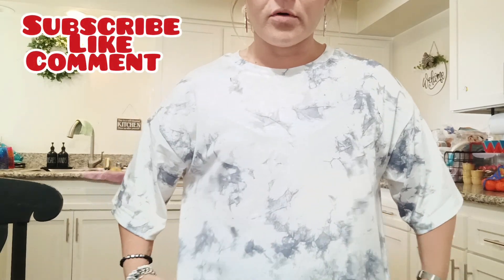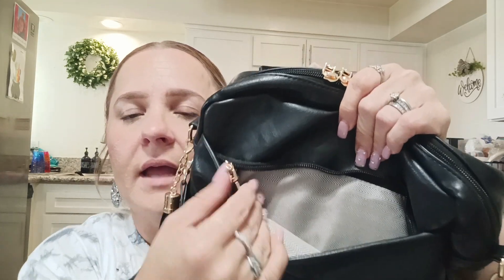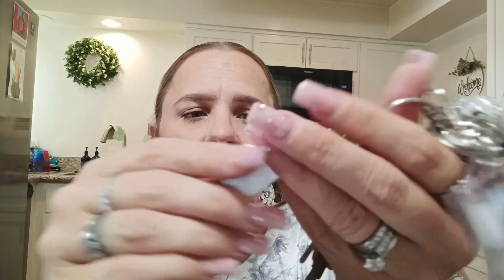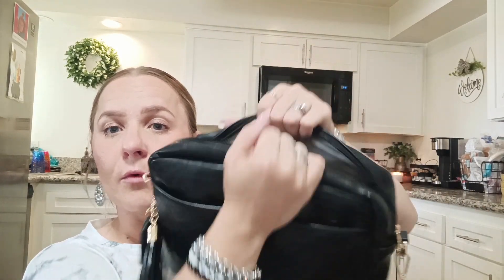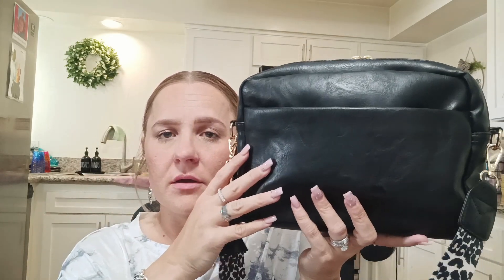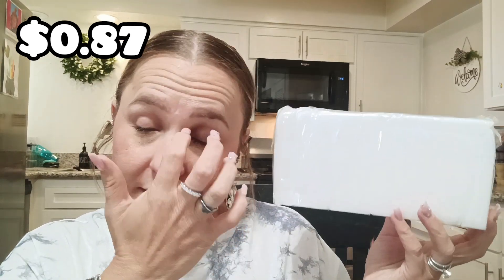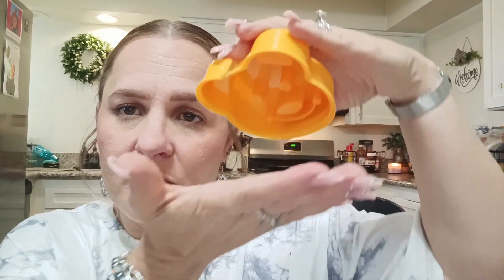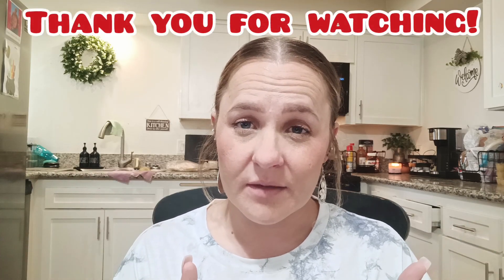Temu Haul😍 Temu OOTD🛍️ What's in my Purse- Temu edition 💥 Temu Kitchen Gadget Review